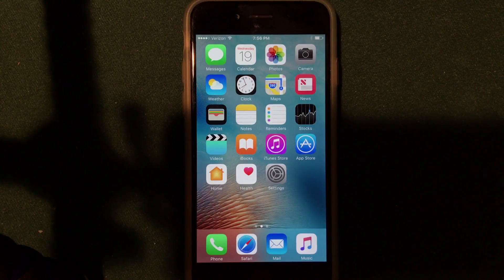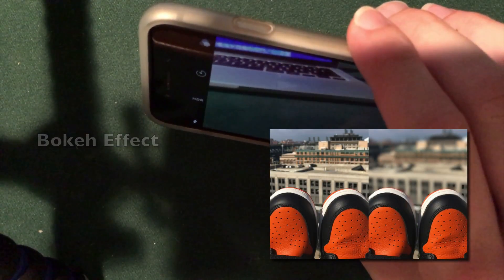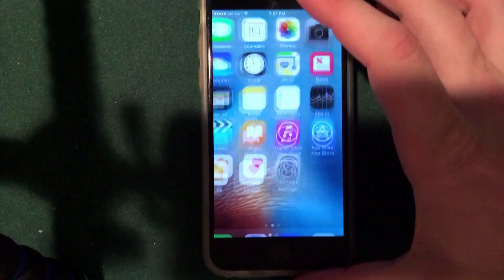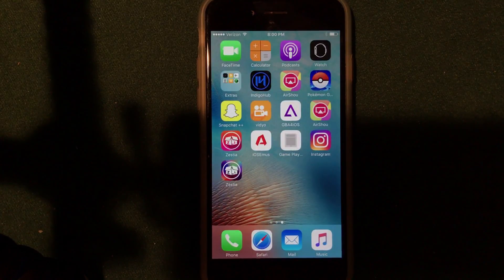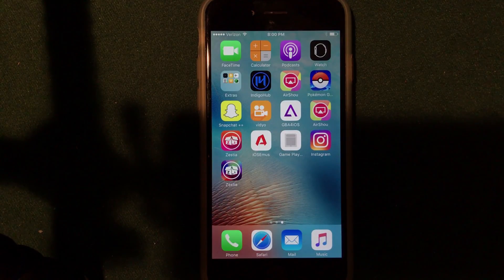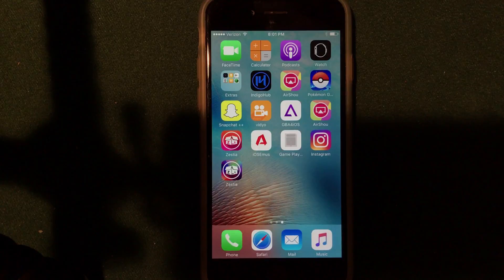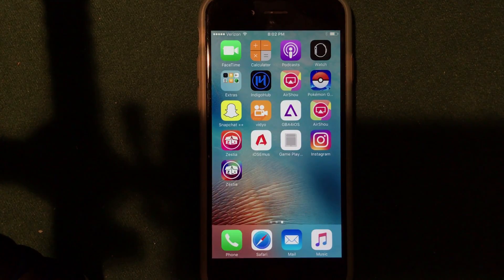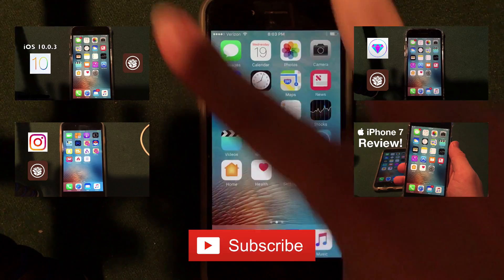iOS 10.1 Release Date, Features, & Jailbreak!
iOS 10.1 brings some great features to the iPhone, iPad, and iPod Touch. I cover the new features of iOS 10.1, discuss the iOS 10.1 release date, and do a jailbreak update on iOS 10.1. Release should be very soon and we have a lot to look forward to!